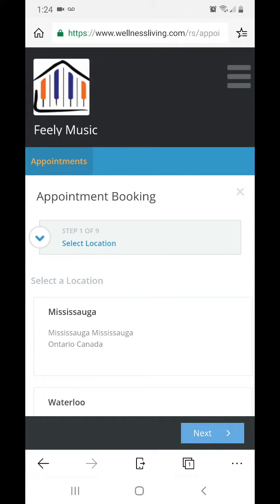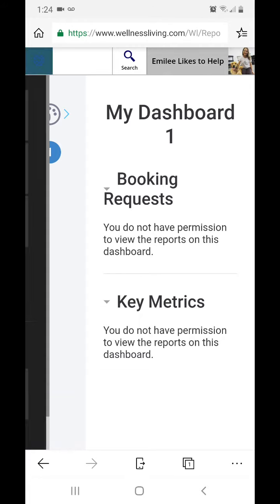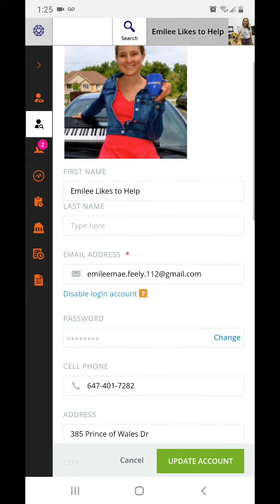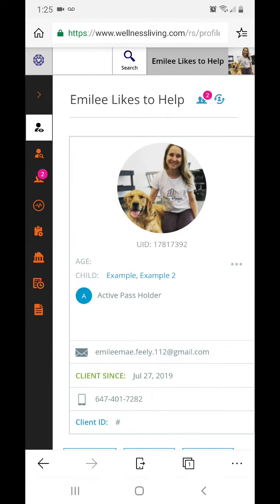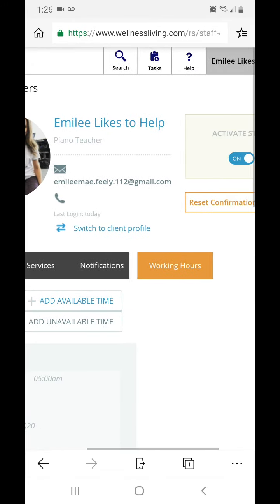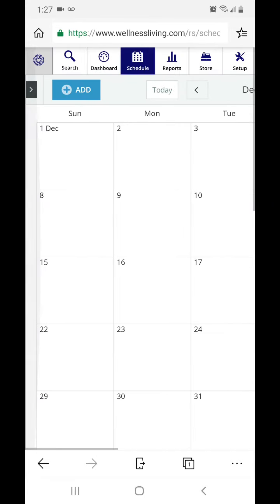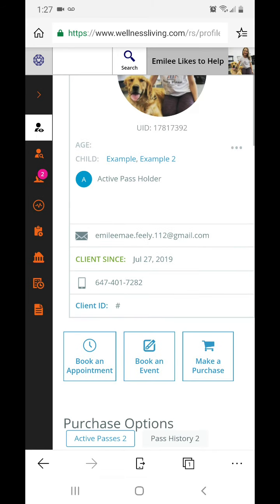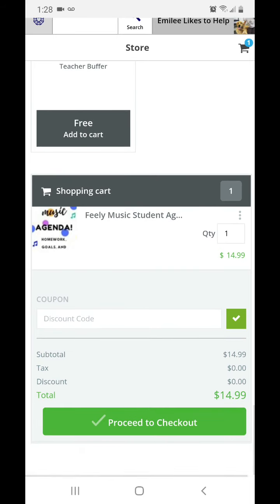Feely Music -Phone Differences (2019)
0:00-  Introduction
0:20- How to go to your staff view
0:95- How to view your profile without the left hand side bar
1:25- How to quickly open google maps with copy and paste of address
2:15- How to find and manage your availability
3:00- How to view your schedule
3:42- How to purchase a student agenda, hidden shopping cart

Feely Music- Essentials (2019) is the playlist where teachers will go to find  information videos on responsibilities, and how to manage your teacher account with Feely Music.

This playlist is intended to follow the guidelines of this:
-All Feely Music Speed Tutorials are between 2:00 and 6:00 in length
-Longer in depth tutorials to provide a deeper context.